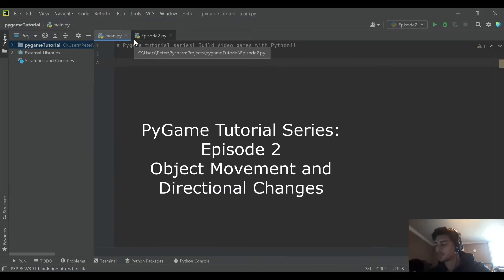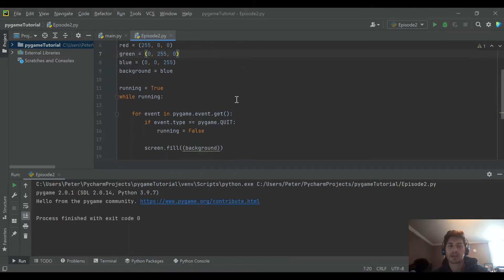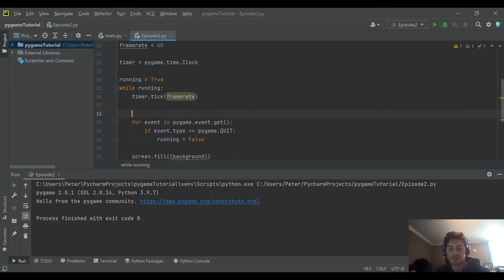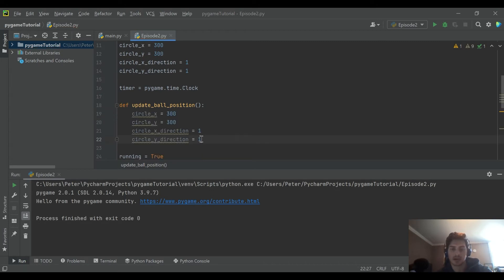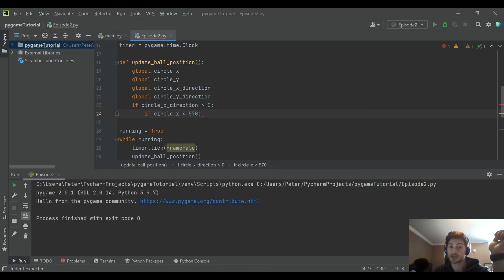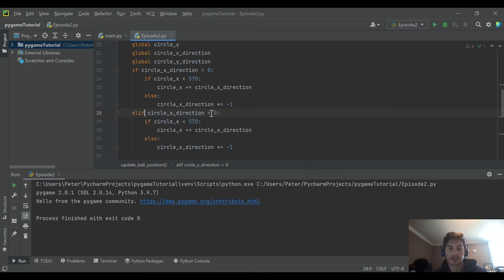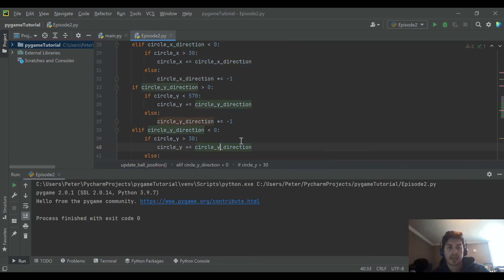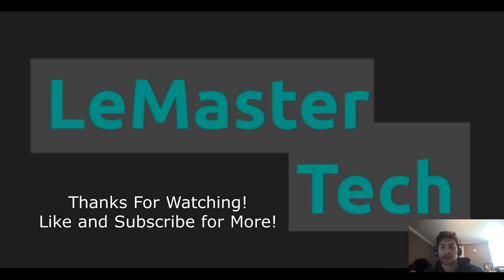Python Pygame Tutorial - Episode 2! Creating Object Movement, Handling Collisions + Changing Speeds!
Learn to develop video games using python and pygame!! This is episode 2 in an intro to Pygame series from LeMaster Tech. This episode covers moving objects, handling collisions at walls!